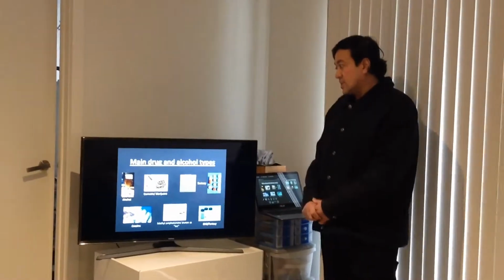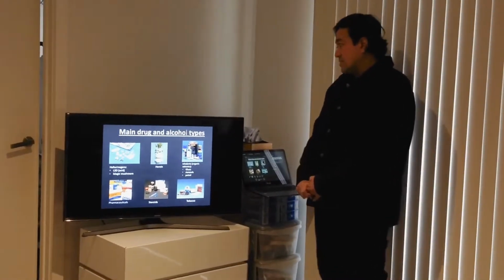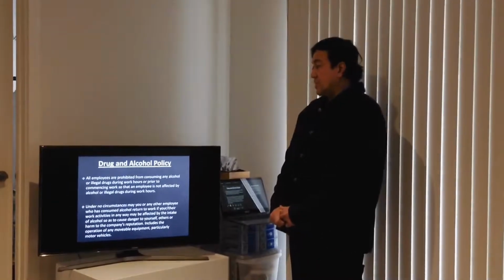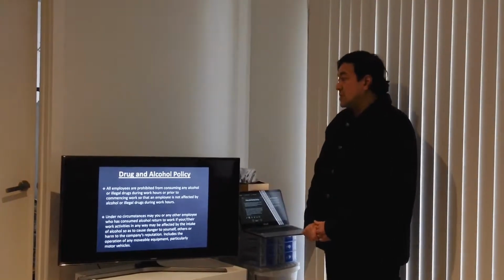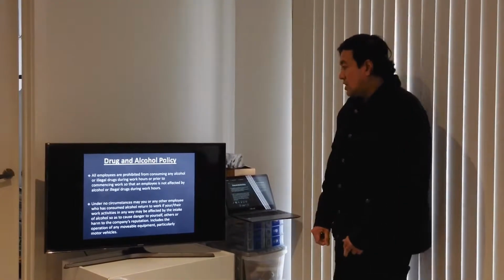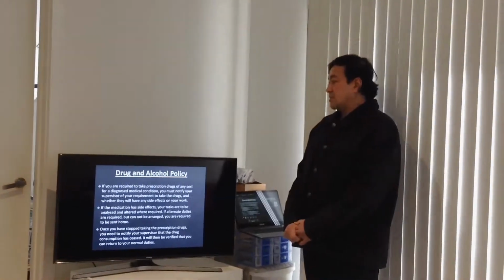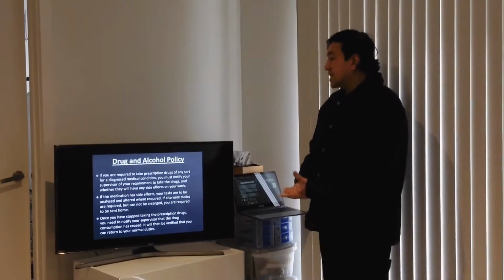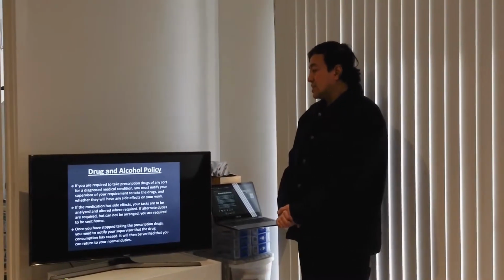Drugs & Alcohol In The Workplace